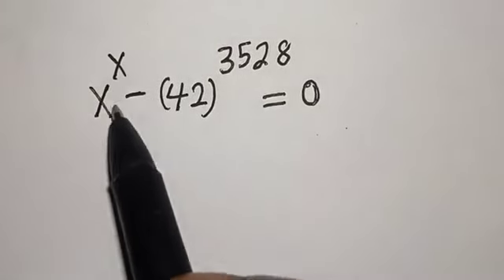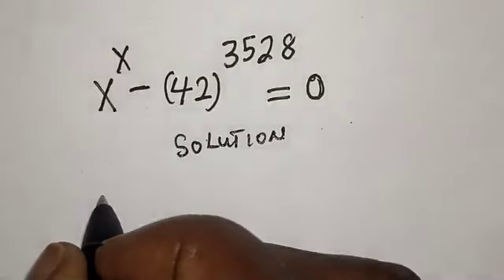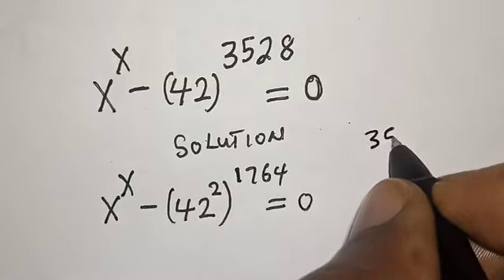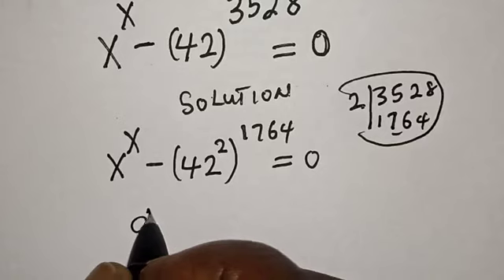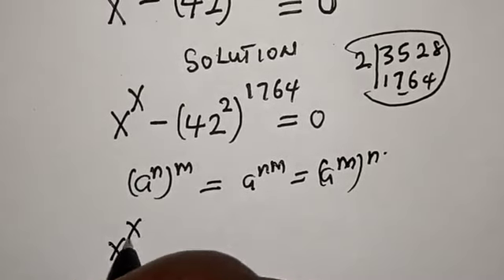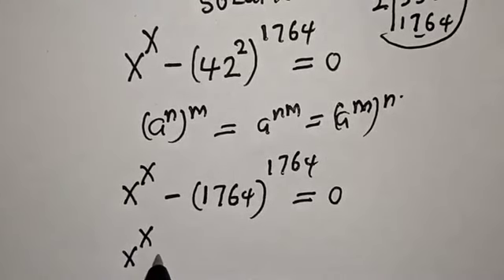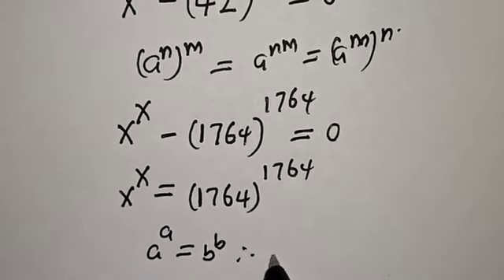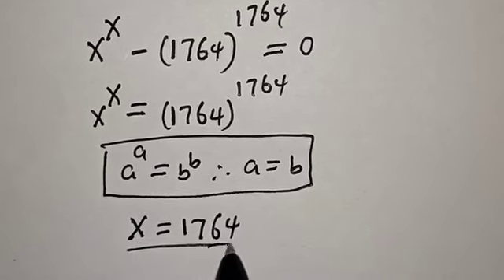How To Solve This Beautiful Math Olympiad Problem...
If you like this video about how to solve this Nice Math Olympiad Algebra Problem